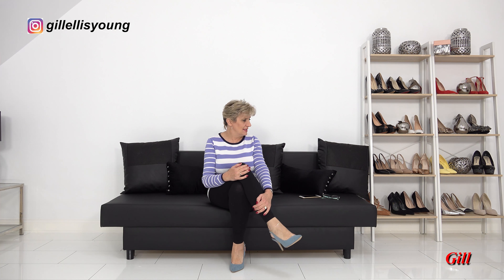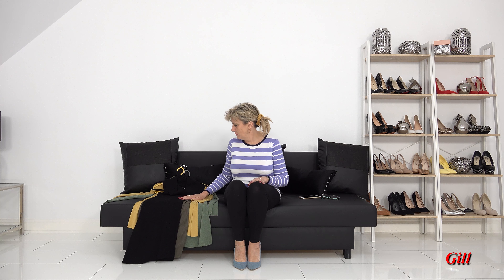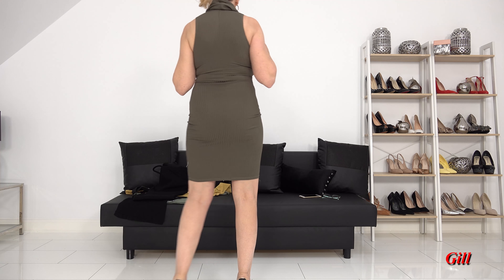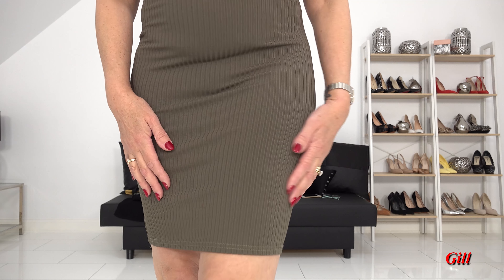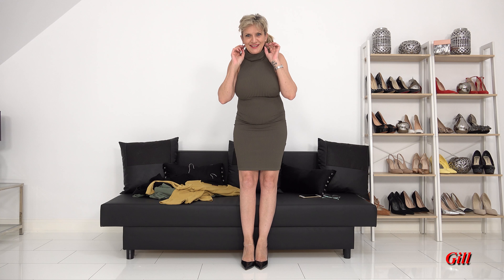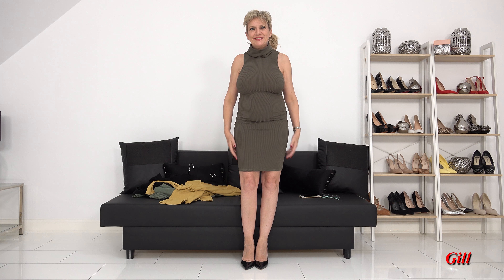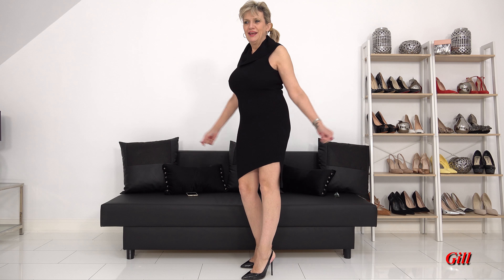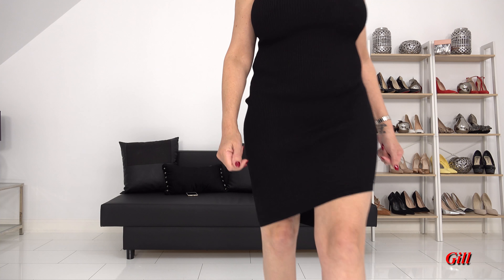Gill Ellis-Young – Woollen Dress Try-On Haul // Figure-hugging woollen dresses for the busty mum!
I love figure-hugging woollen dresses and these four dresses have just arrived here.

Please note, I don't accept try-on packages from retailers or suppliers, I prefer to buy my own things and things that I actually wear!

FAQ

♥ Occupation? Businesswoman, mature model, shopaholic, and housewife
♥ Where are you from? Nottingham, England
♥ How Old Are You? I was born on the 21st of January 1964